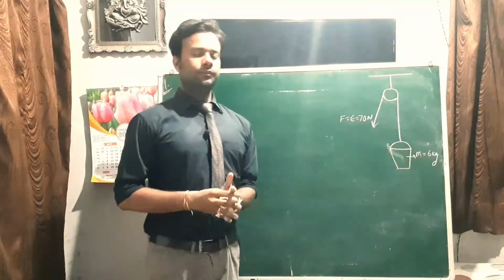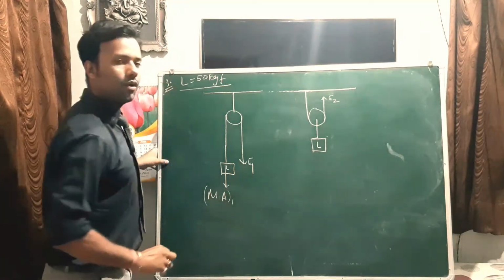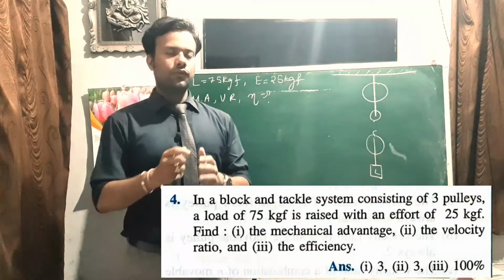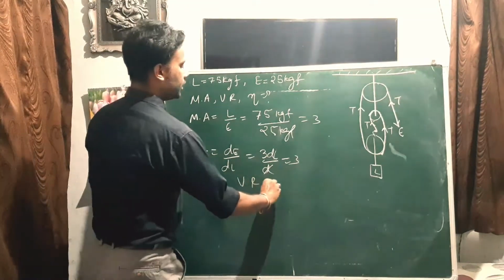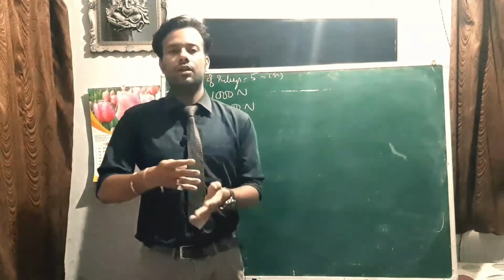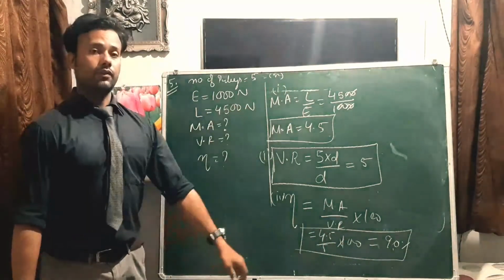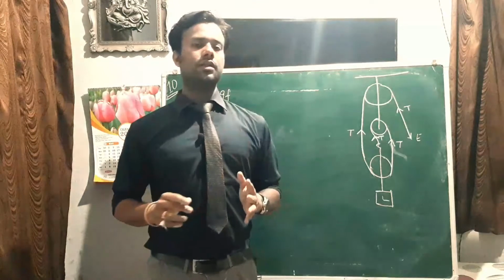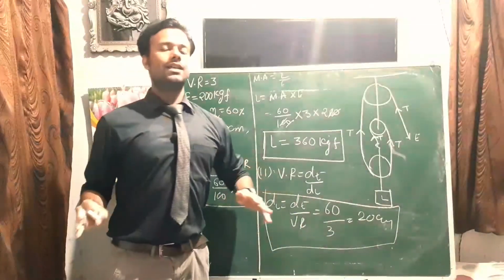Combination of Pulleys- Numericals